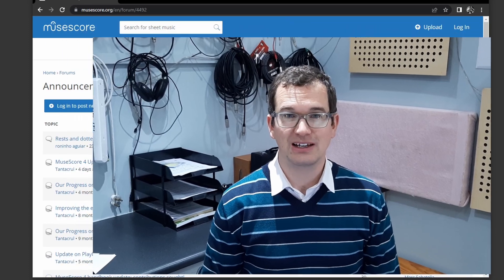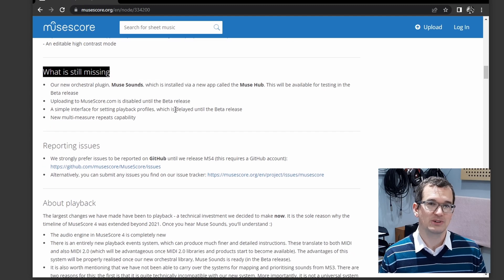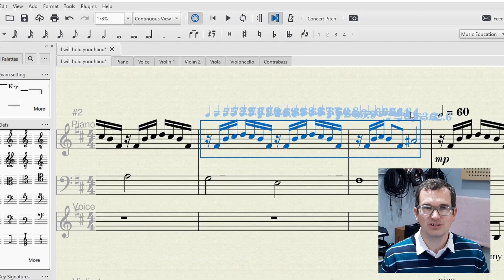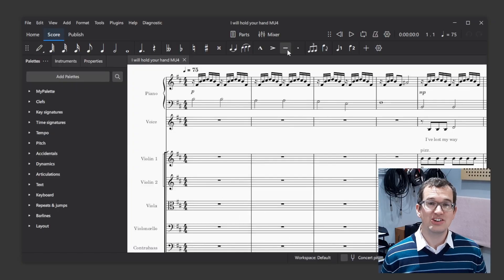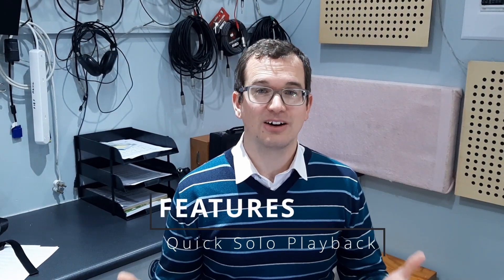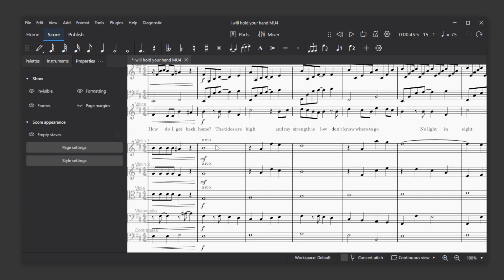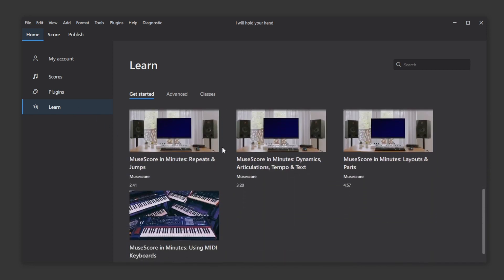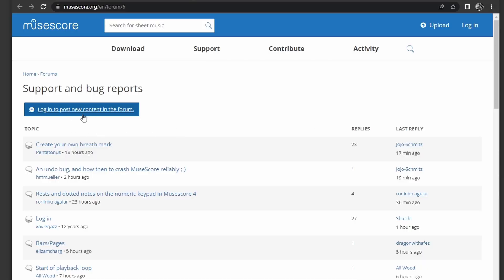MuseScore 4 News Flash and More New Features | Public Alpha Released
If you want to try out the MuseScore 4 Alpha, here is the link to the release announcement which has links to the files for different platforms (WARNING: back up your MuseScore 3 scores before opening them in MuseScor4, you can't go back!):
This announcement also shows the main features and what is still missing.

MuseScore 4 is a huge upgrade with many features that will make using MuseScore much better. In this video I discuss the public alpha release and a few more of the features that I'm excited to see in the new version.

For a full list of just the engraving improvements (there are many!) see this:

Thanks to Hannah Barth for letting me use her excellent composition as example material. You can find her on Instagram: hannah.barth_

00:00 Intro
00:11 Public Alpha release
00:57 MuseSounds news
01:11 Gradual tempo changes
02:01 VST Dynamics Playback
02:40 Quick Solo Playback
03:27 Learn Section
04:14 Get Involved
04:40 Outro and thanks